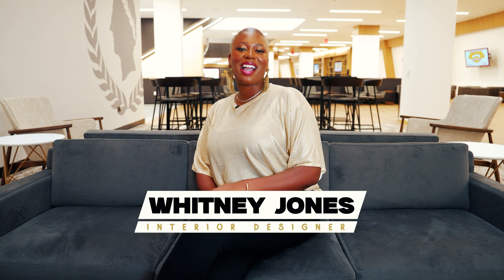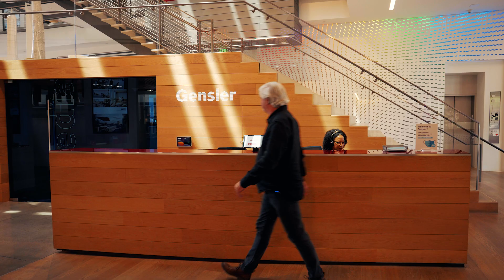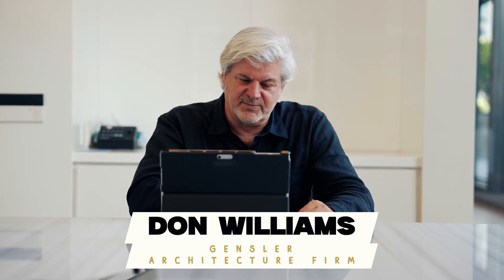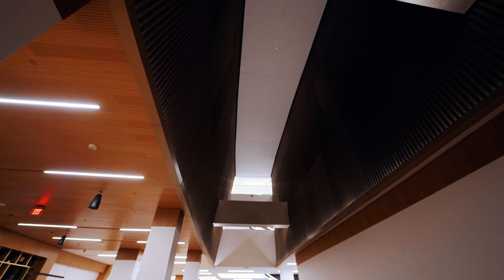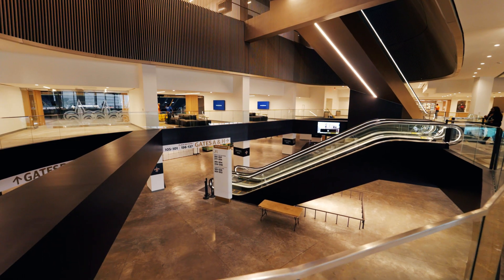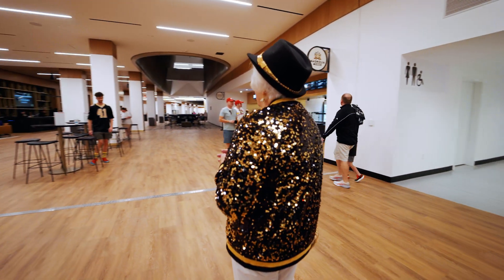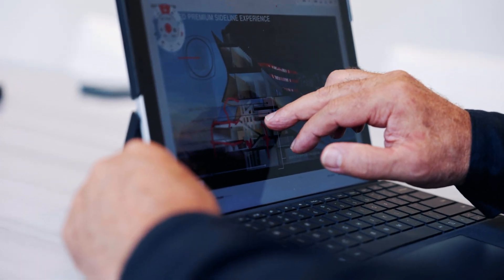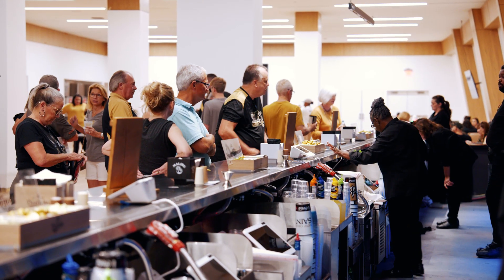New Club Section | Designing the Dome - Caesars Superdome Transformation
The New Orleans Saints teamed up architect Don Williams and Microsoft Surface to showcase the design process of the newly transformed Caesars Superdome and the newly designed club section.